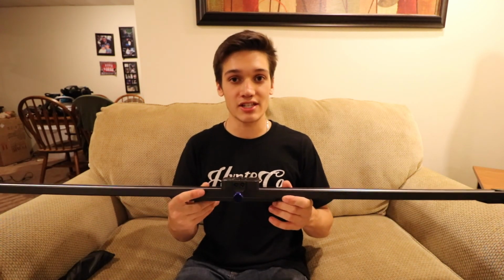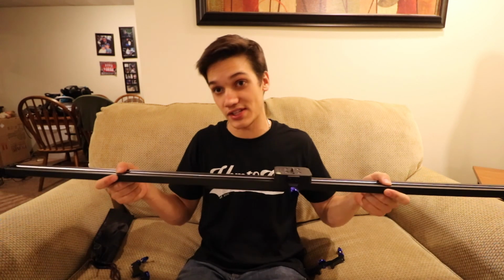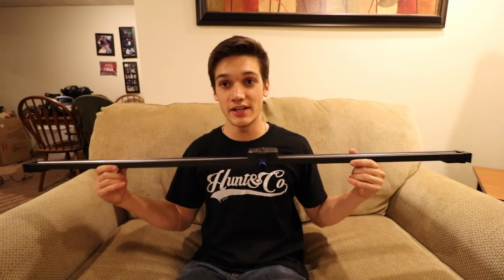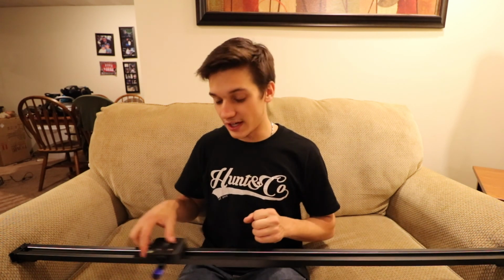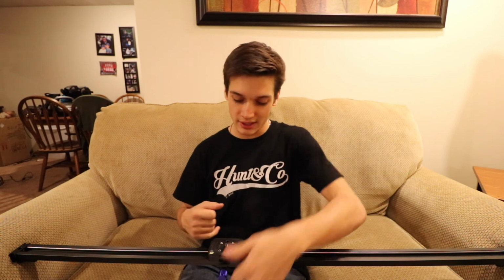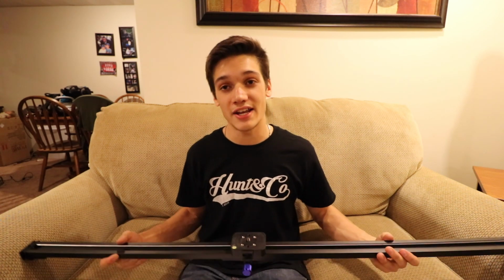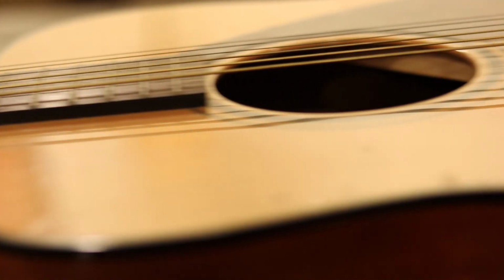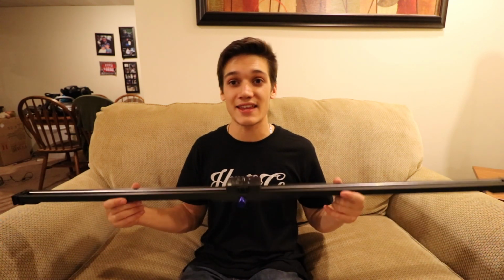Review: StudioFX 48 Inch Pro DSLR Slider + Test Shots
Test shots start at 8:30 !!

Let me know what you guys think of this beast!

Xbox Live: EminentLeague
PSN: EminentLeaue

Thanks again for watching another video guys! I hope you enjoyed it :) Be sure to check out my twitter and add me on PSN/XBOX LIVE if you'd like! :D